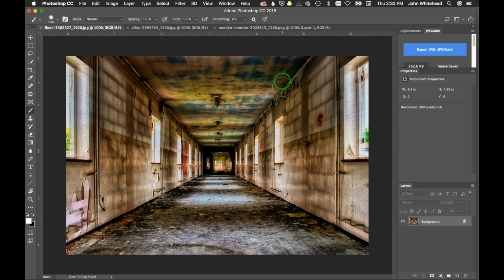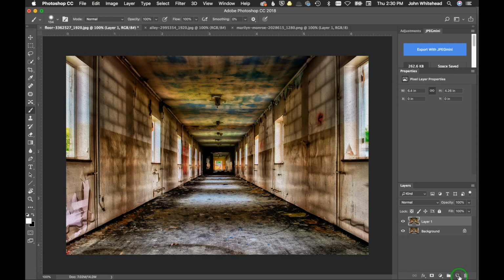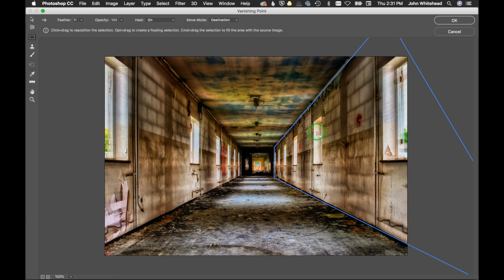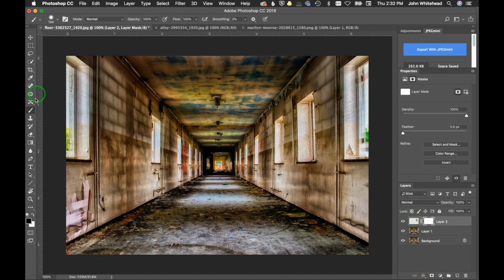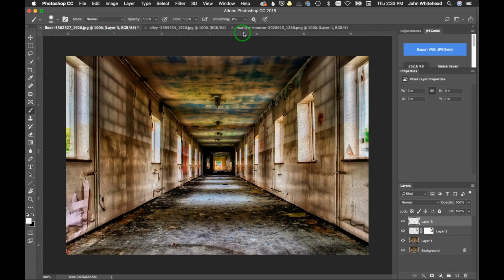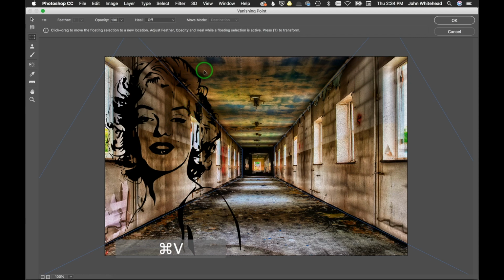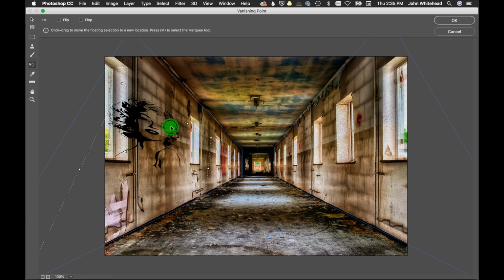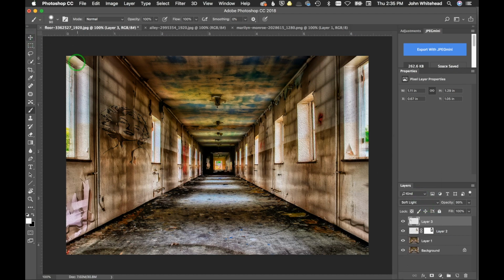Vanishing Point 2 in Adobe Photoshop CC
How to clone in vanishing point as well a create on a new layer to allow non-destructive adjustments.